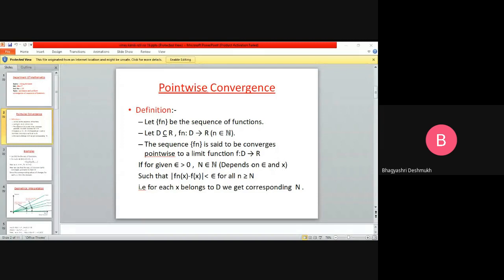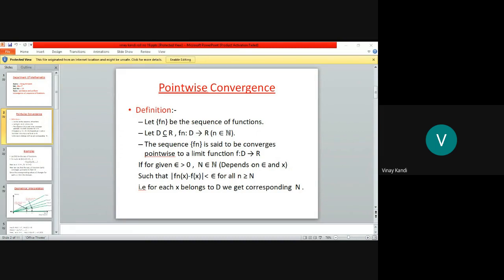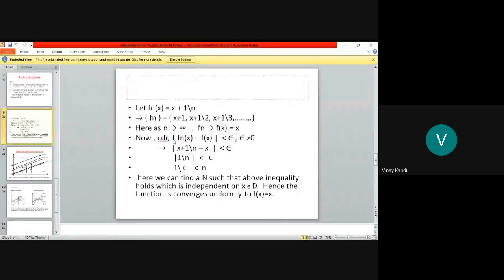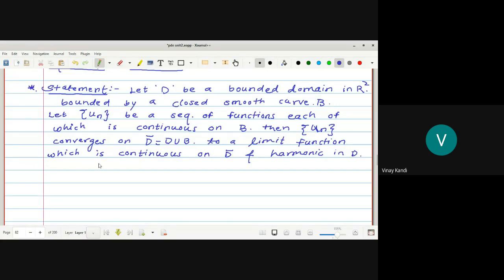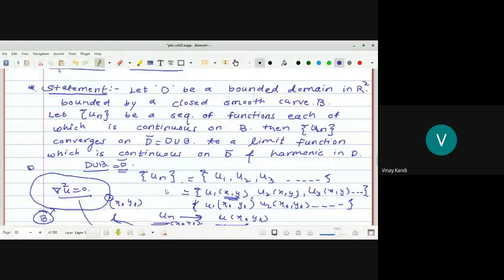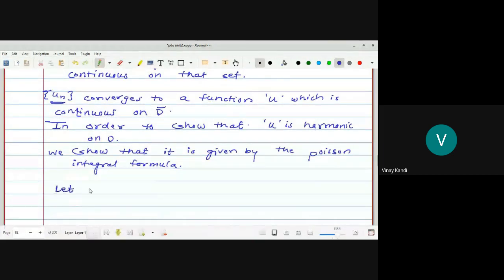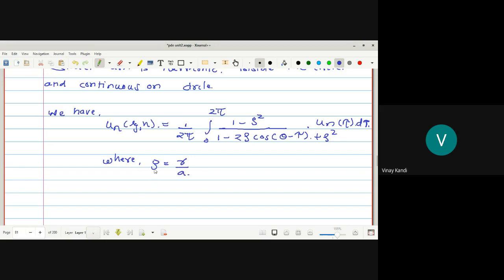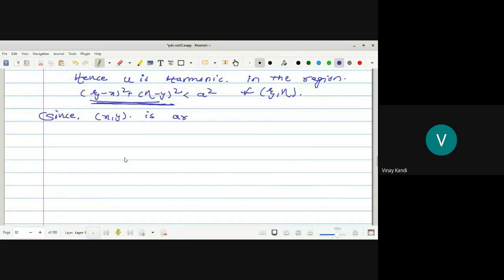partial differential equation lec no. 41